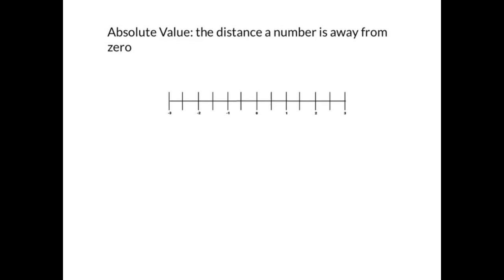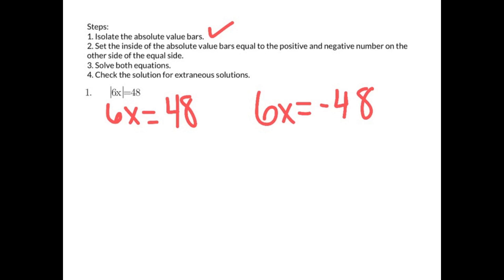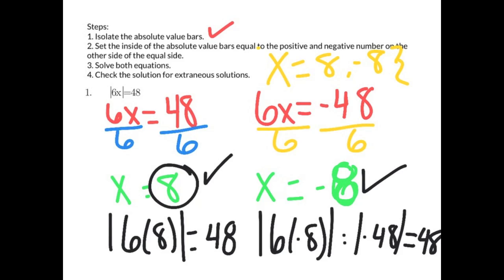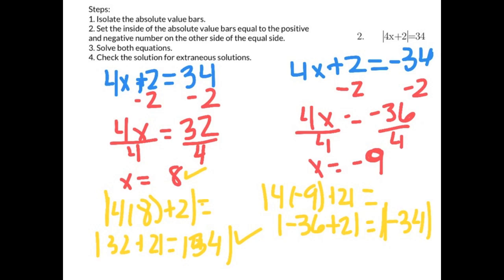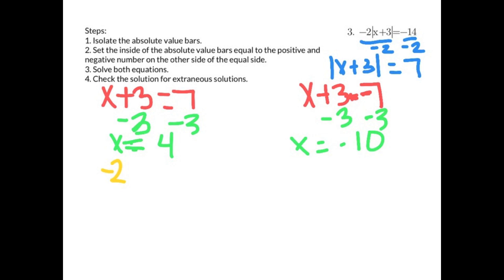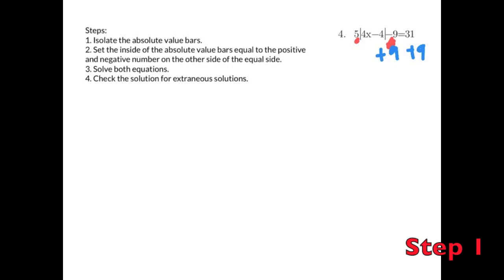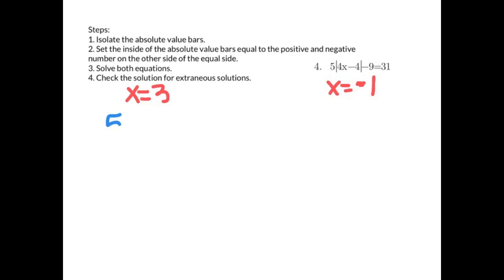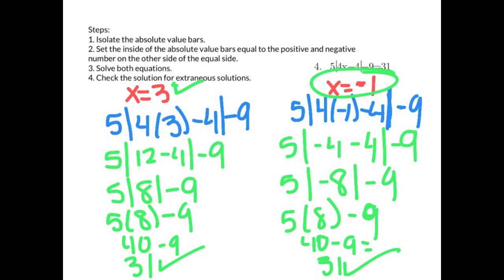Absolute Value Equations